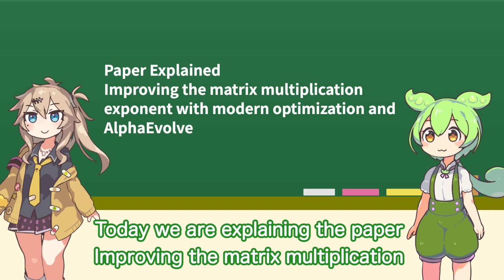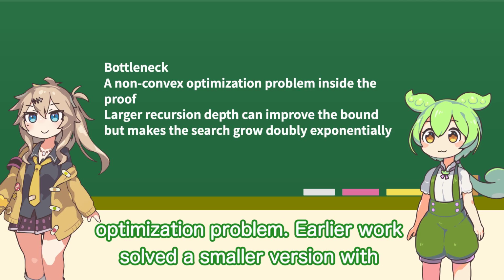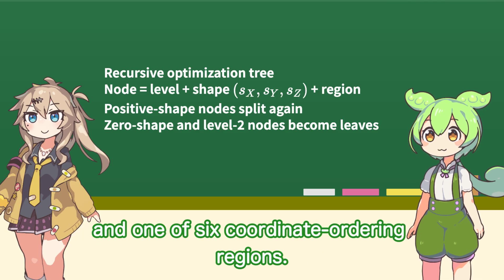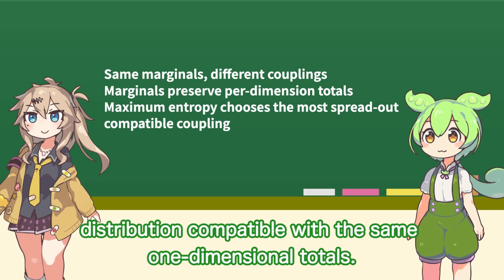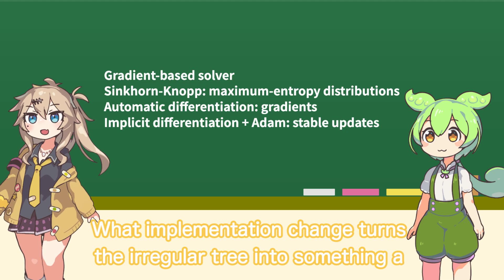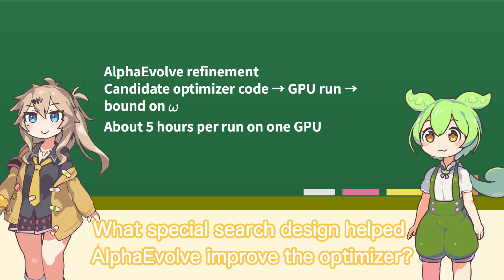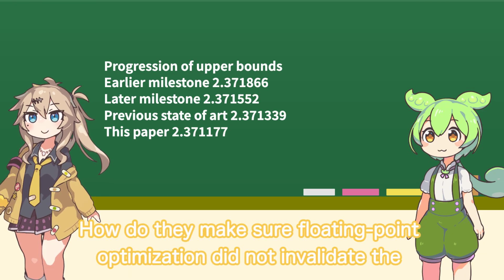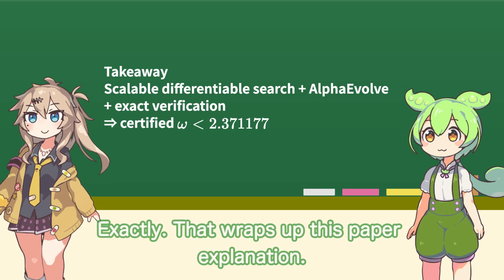[Zundamon's AI Paper Explained #95] Improving the matrix multiplication exponent with modern...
References
Dupont, Emilien et al. 2026. Improving the matrix multiplication exponent with modern optimization and AlphaEvolve. arXiv:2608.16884.